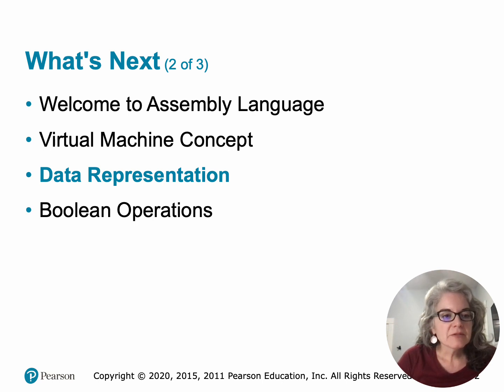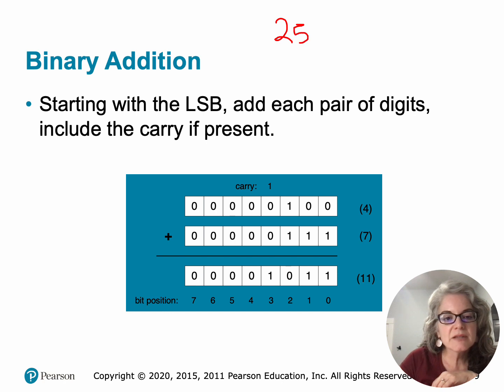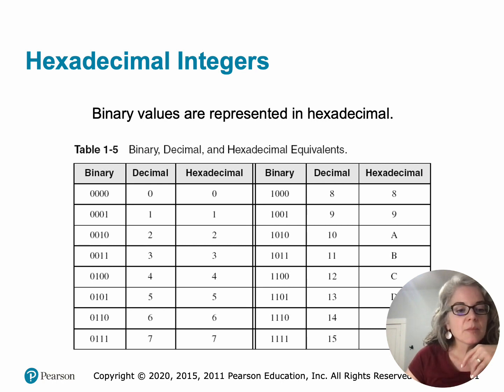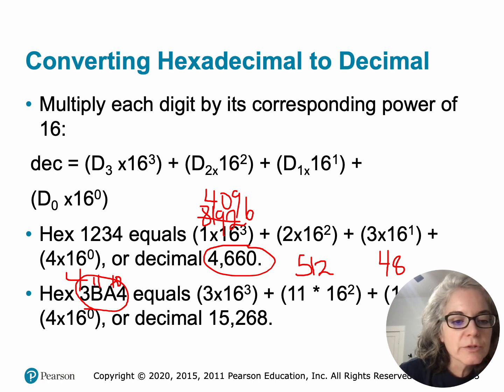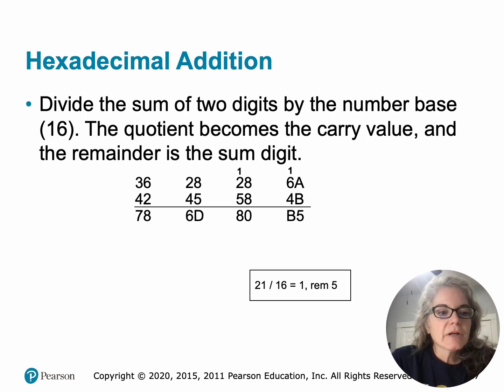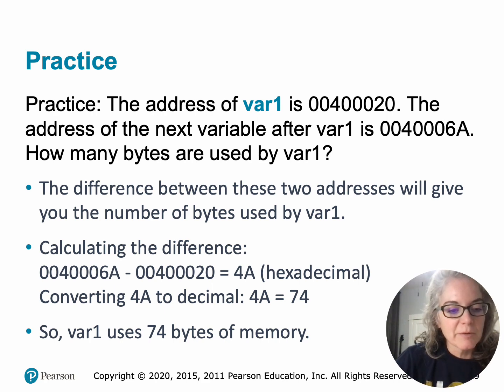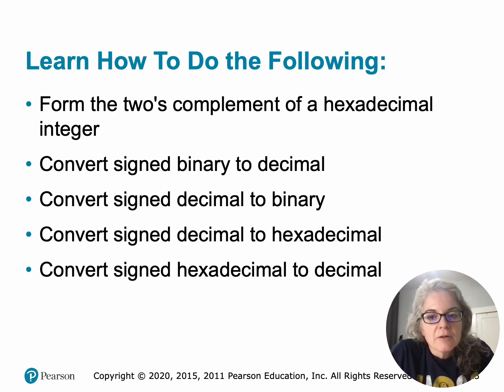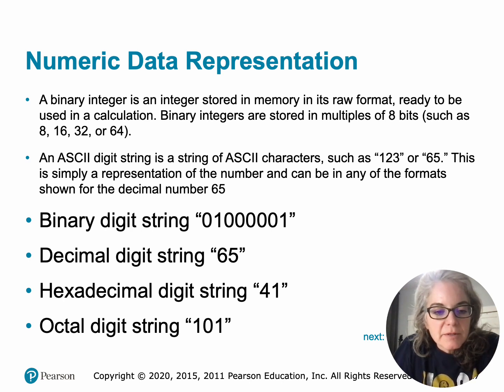Chapter 1 Part 2 Data Representation